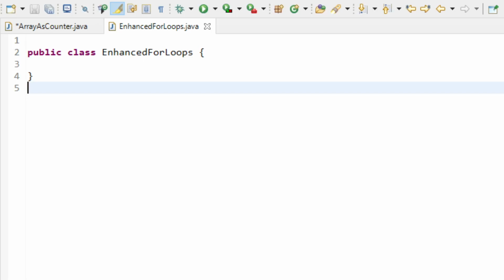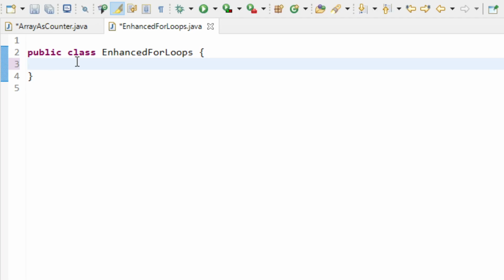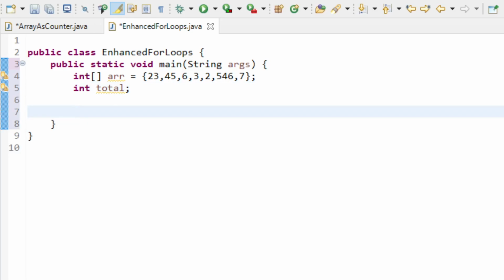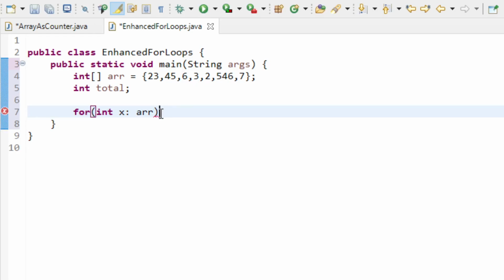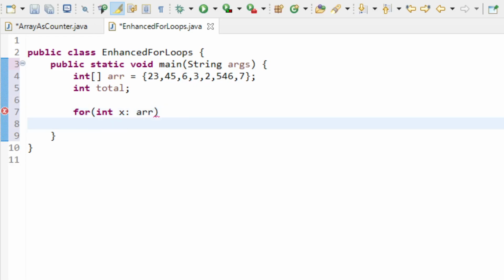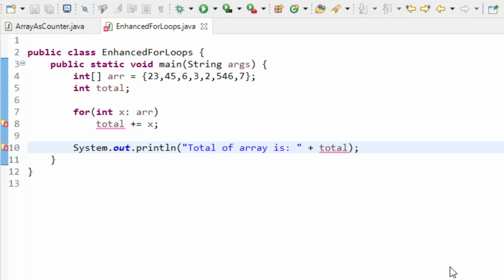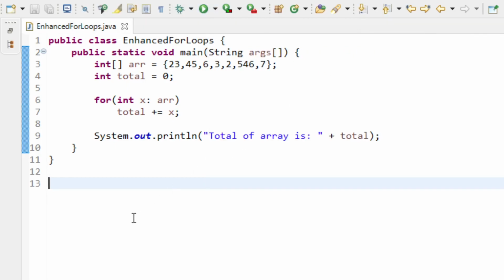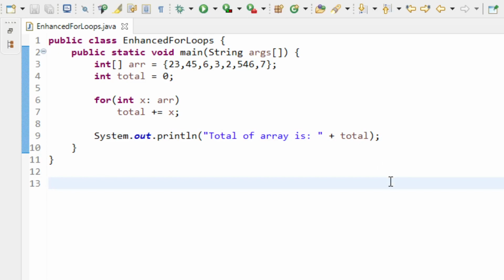Java Programming - 31 - Enhanced For Loop